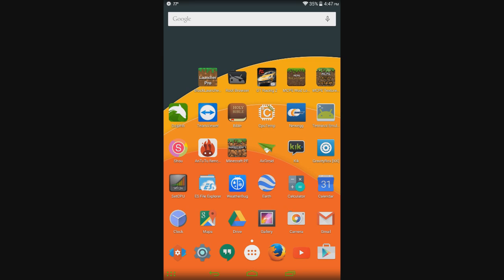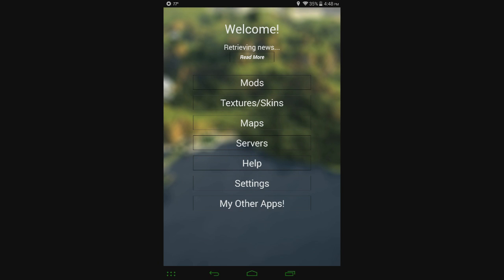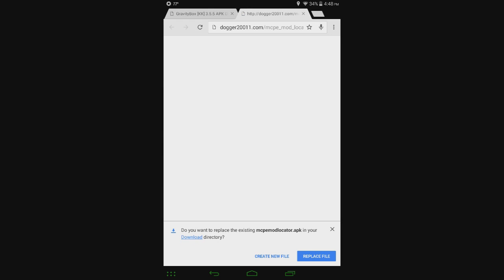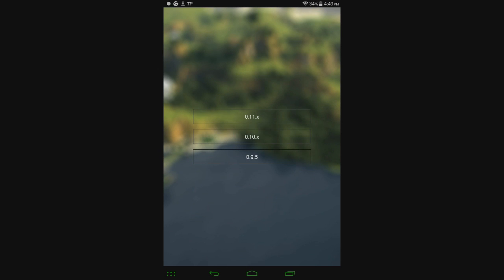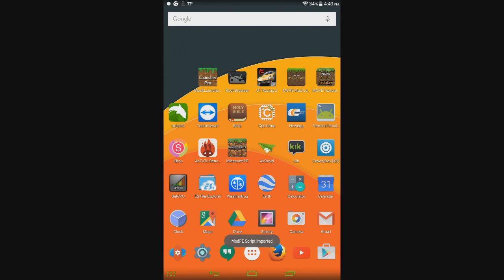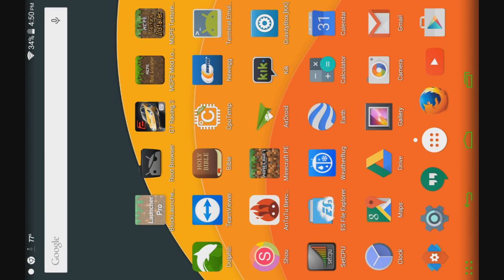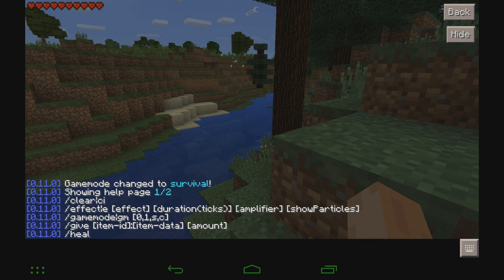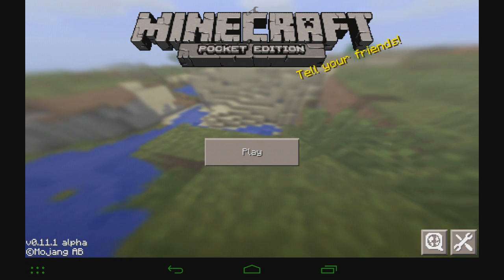How To Install Mods on Minecraft Pocket Edition 0.11.x on Android!